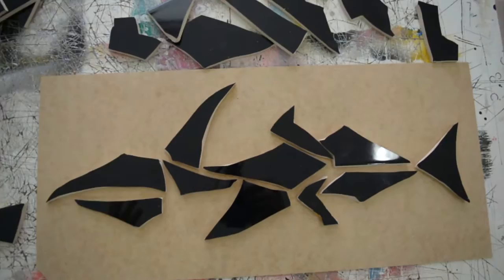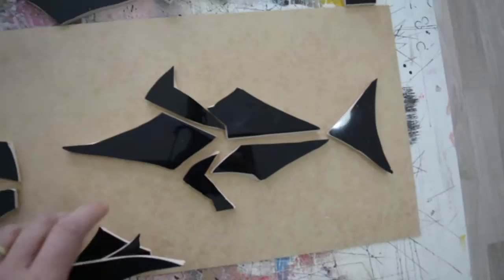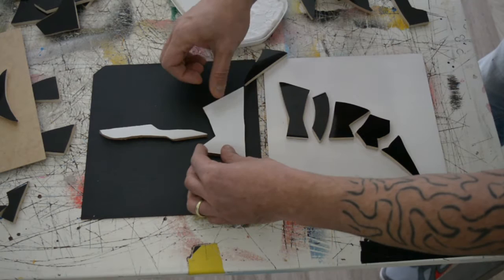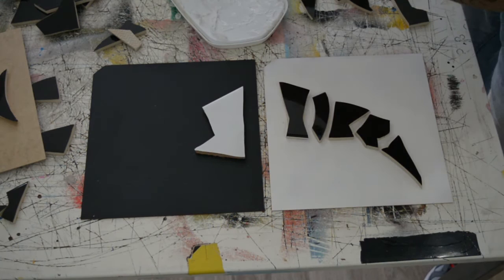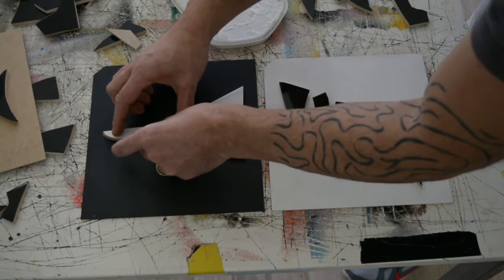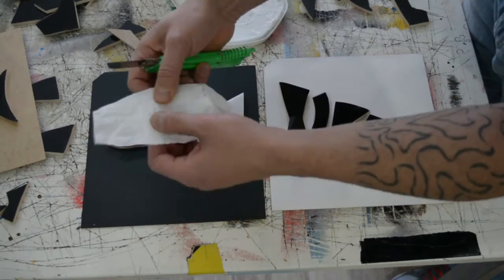Mosaic tile art installation on wood